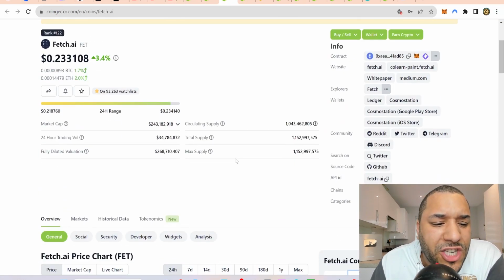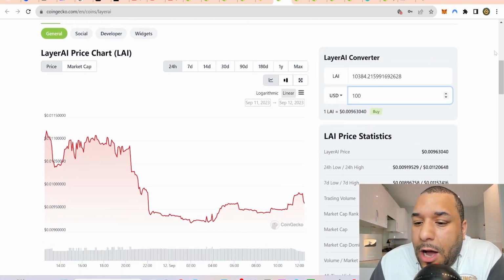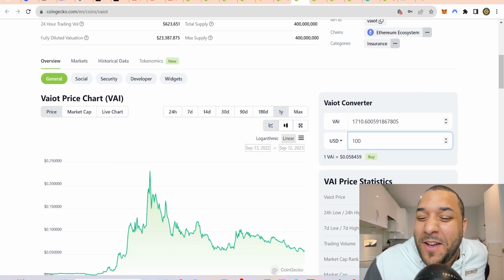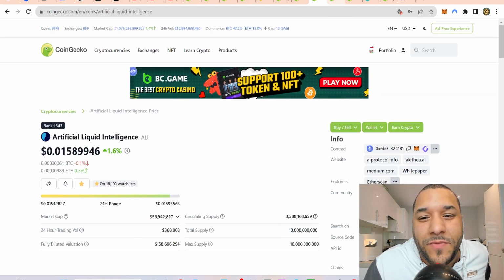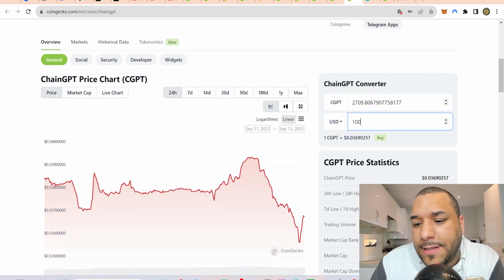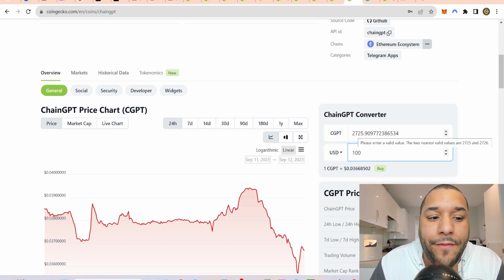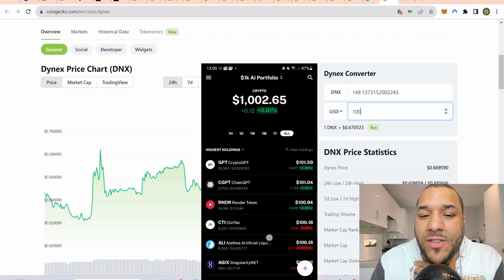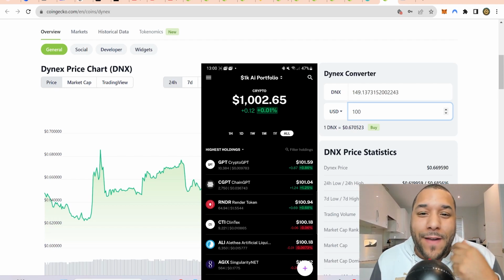🔥 I'm Throwing $1,000 Into 10 HOT Ai COINS To See Which One Makes Me RICH 1st! (SUPER Ai PORTFOLIO!)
STEPS TO BUY Crypto Gains Social Coin:
1.buy Deso coins from coinbase & send it to your deso username wallet which you create from deso.com
2. buy cryptogains social coin from Diamond app link above :)   done.

TIMESTAMP
Intro: 0:00 - 0:14
Which Ai Coin Will Make Me Rich 1st?: 0:14 - 8:29

USDT / USDC Address:
0x2b0850487ED24206Fc20Bd139BF23d7cBB9E5229